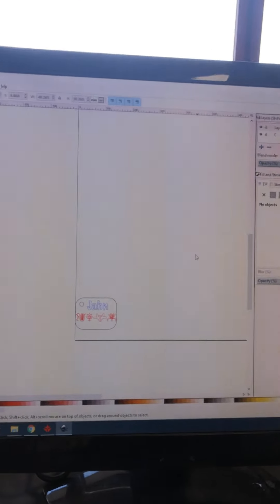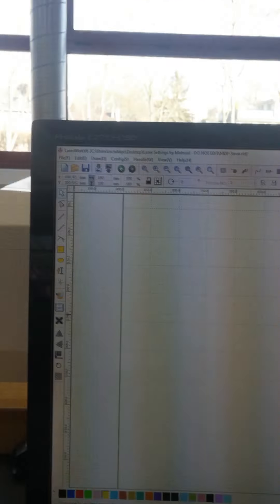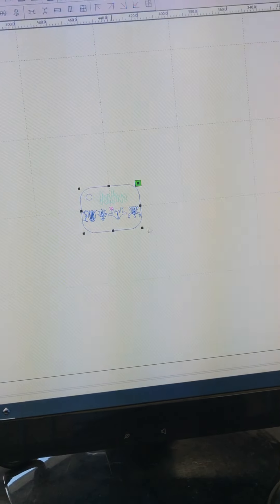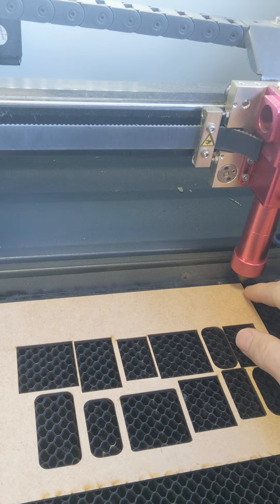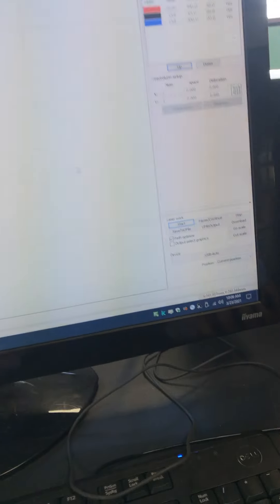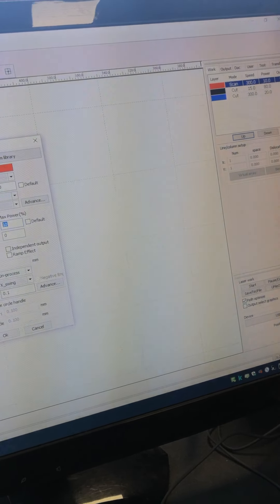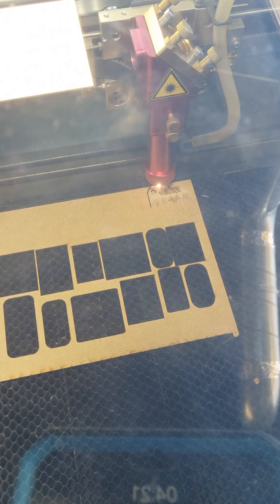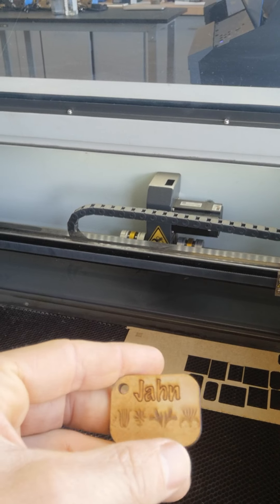Keychain with 3 Types of Burns using LaserWorksV6 and BRM Lasercutter